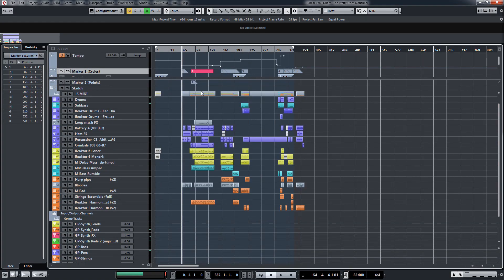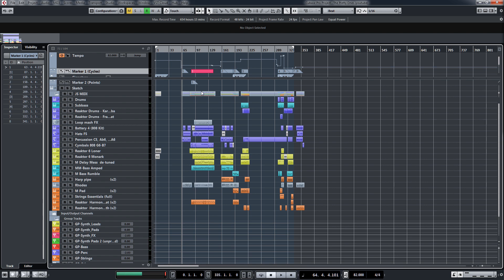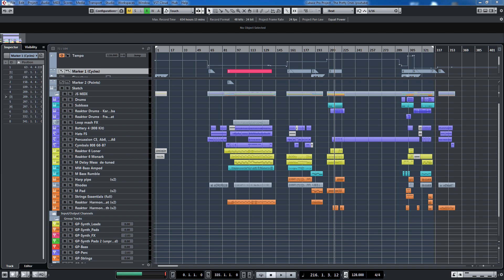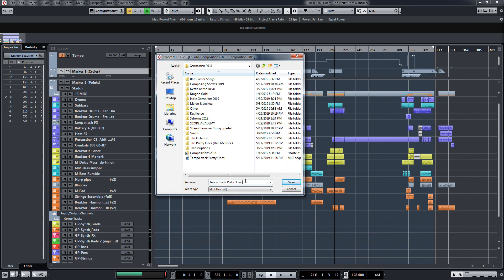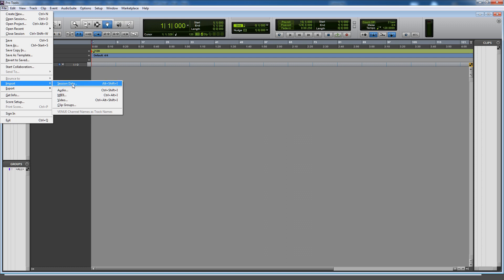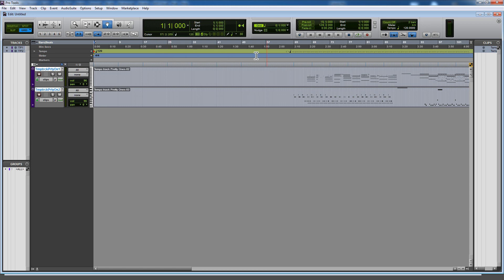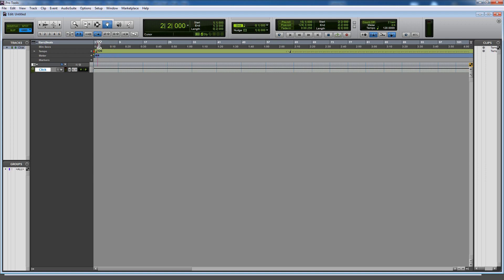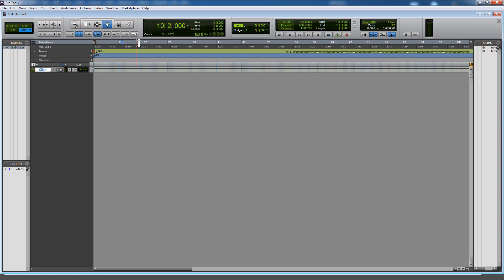How to Import Click Track from Your DAW to Protools (for recording)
This is a quick tutorial on how to export your click track from your DAW of choice to Protools.  Many of you may be composing and sequencing MIDI through Cubase, Logic, Reaper, or Digital Performer but when it comes time to prepping your session for recording live players, then you will most likely need to have the session ready in Protools.

With that being said, a click track along with time signature is crucial for an effecient studio recording.   Everyone from the audio engineer to players will appreciate this extra step.  So get ready to learn the first step to sweeten your MIDI production with live players.